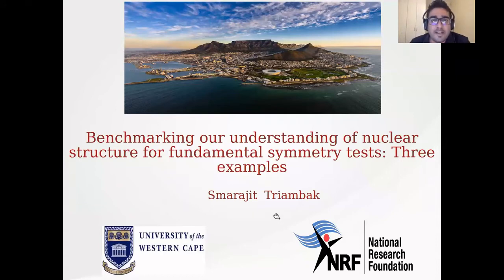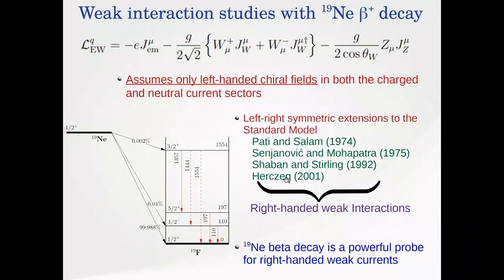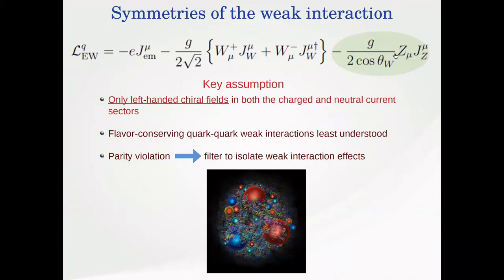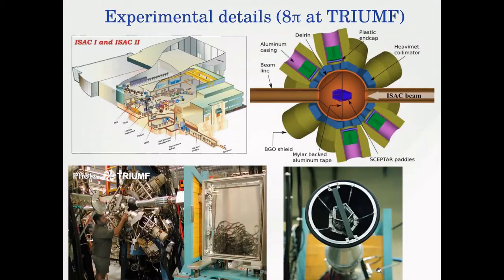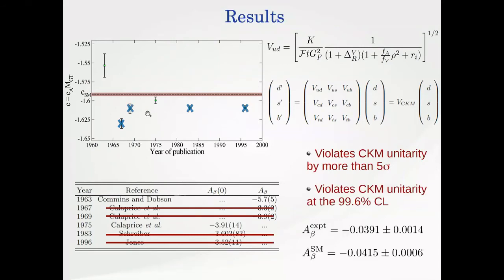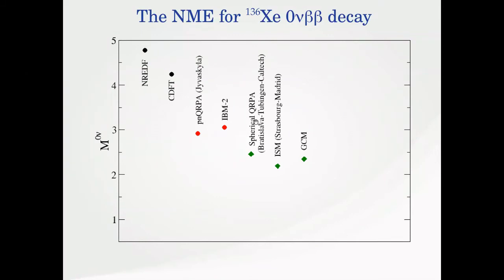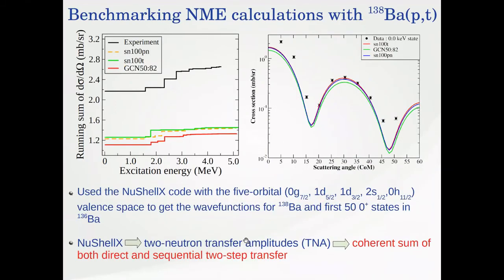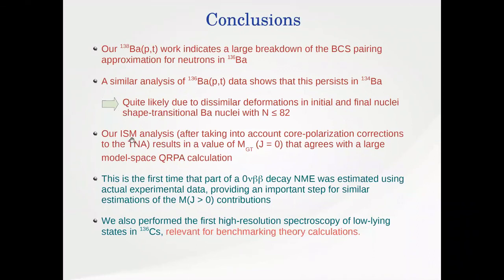Benchmarking our understanding of nuclear structure for fundamental symmetry Prof. Smarajit Triambak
A talk given by  Prof. Smarajit Triambak, University of the Western Cape, South Africa in Indian Nuclear Physics Webinar series on "Benchmarking our understanding of nuclear structure for fundamental symmetry tests: Three examples".